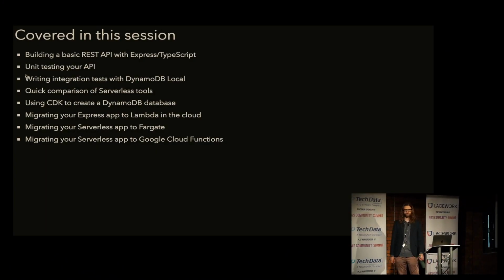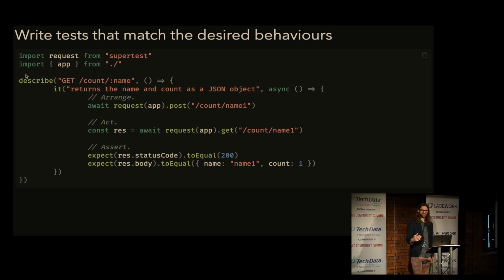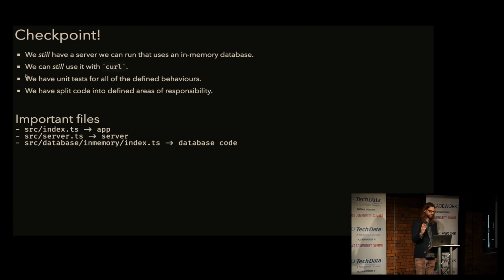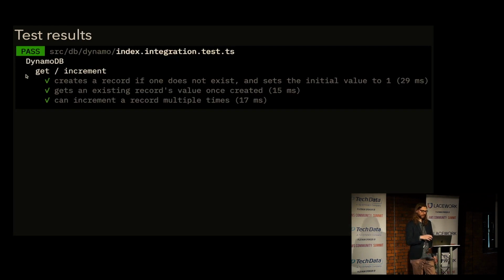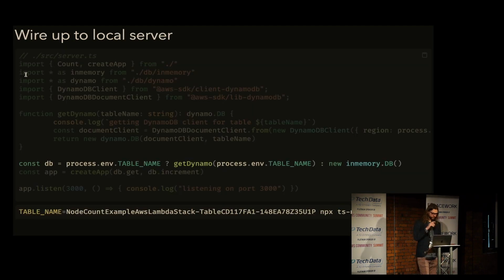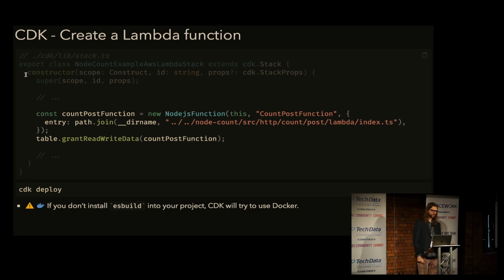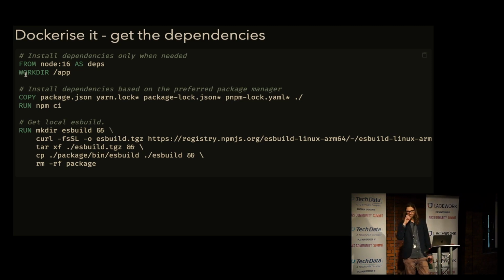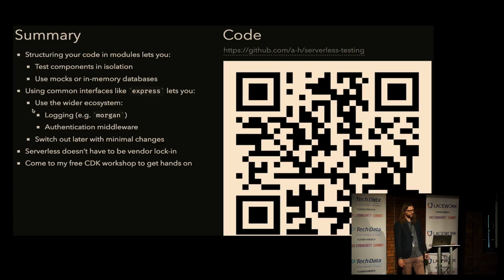Adrian Hesketh | Running Lambda Functions Locally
Taken from AWS Community Summit MCR.

22/9/22